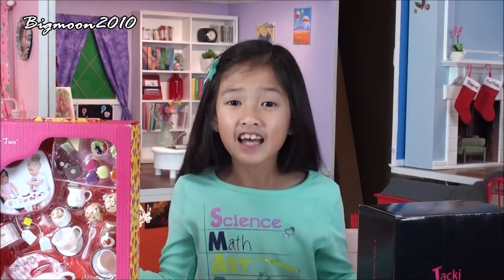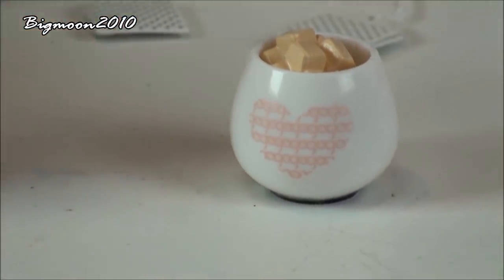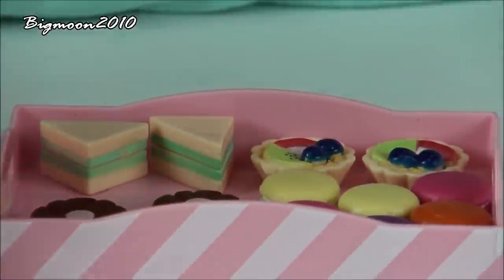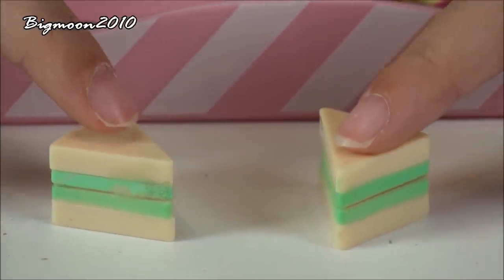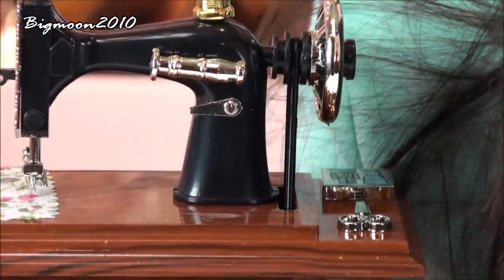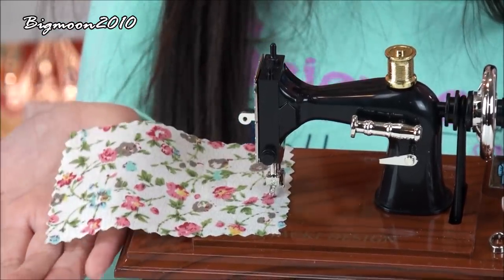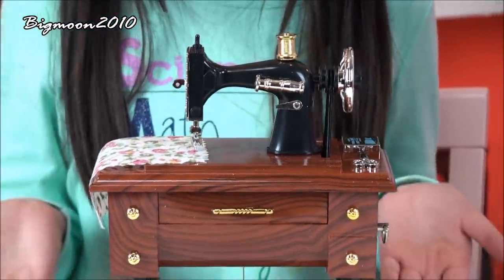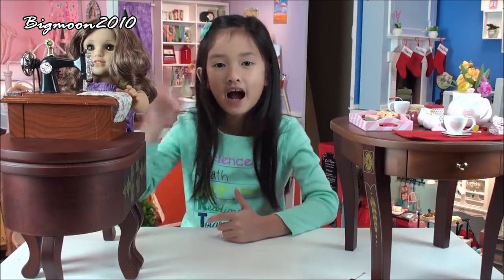Tiny Tradition Sewing Machine and Tea Set for Doll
Kristine review a tiny sewing machine and Our Generation Tea set  for her American Girl dolls.